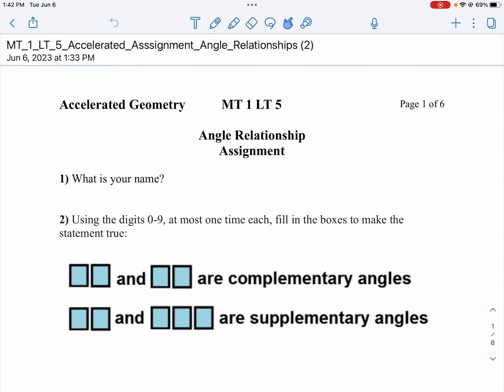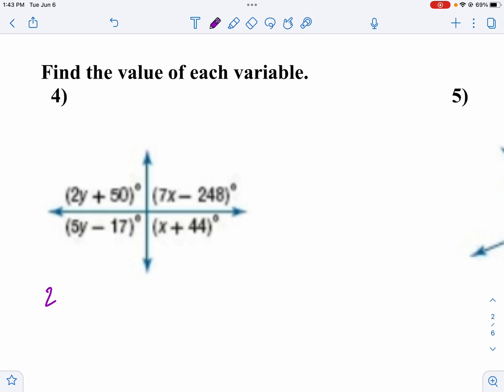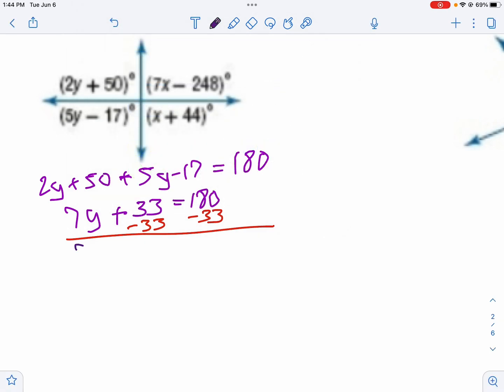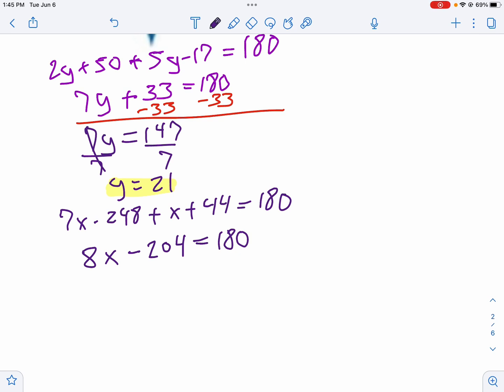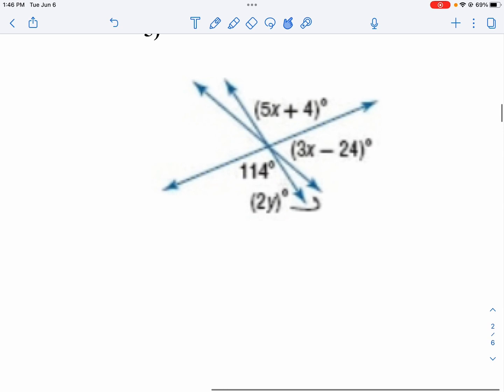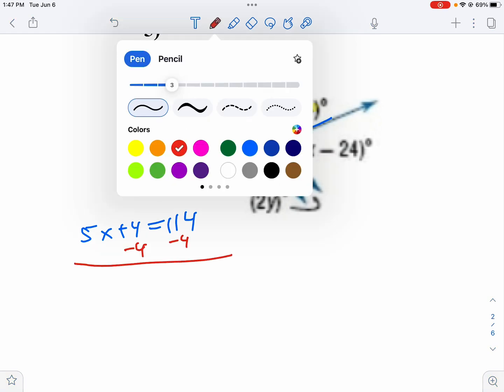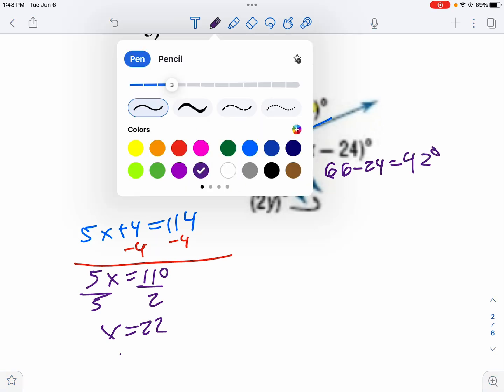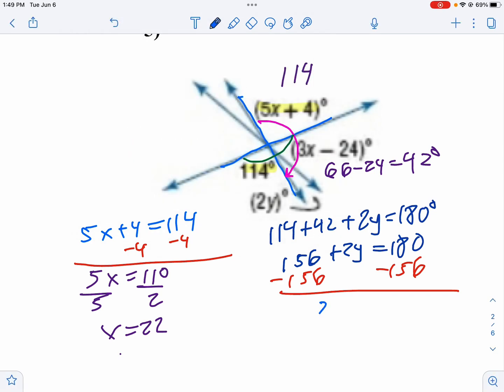MT 1 LT 5 assignment part 1 ￼